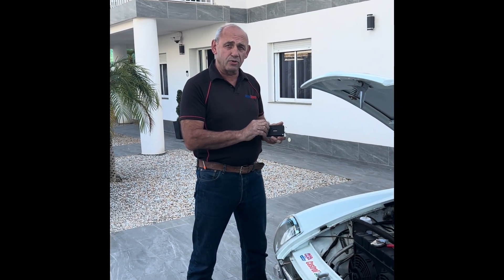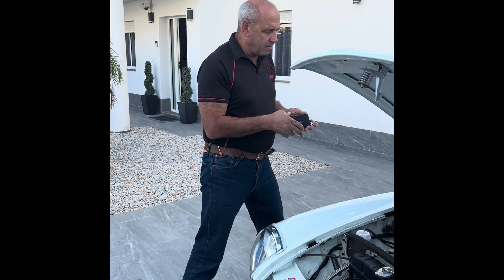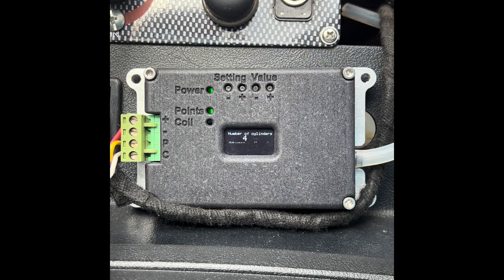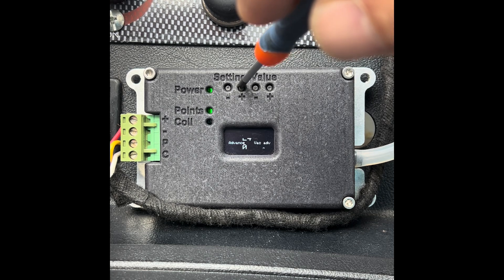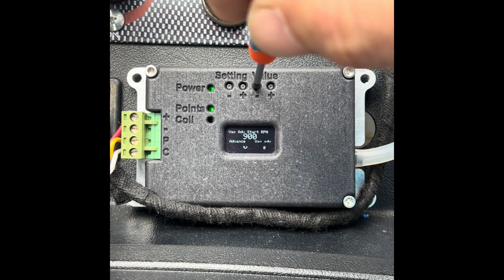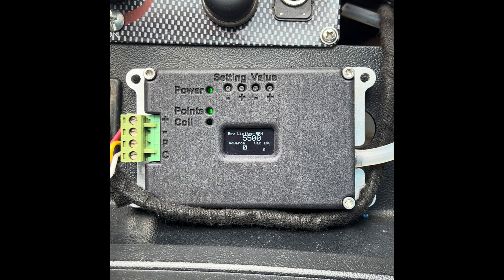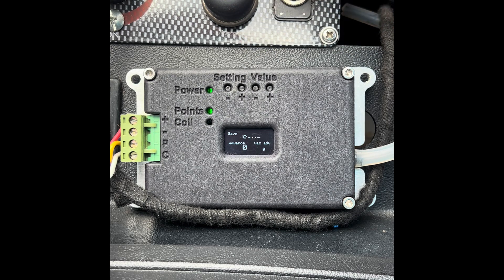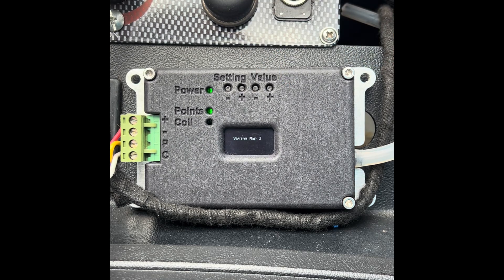3. BlackBox 3 with MultiSpark electronic ignition in-depth rundown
Full rundown of all the settings on the new Blackbox 3 MultiSpark from Accuspark

Made for Classic Cars you can program your own advance curves set your own vacuum and rev-limiter plus the MultiSpark system the most comprehensive programable ignition package on the market, more features than any other system at the lowest price